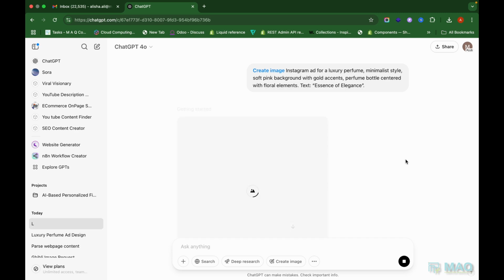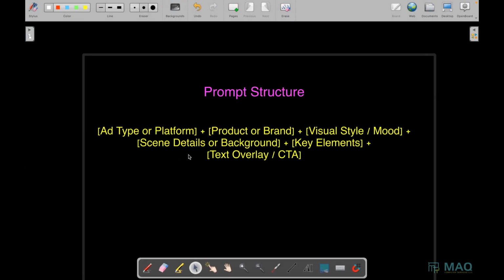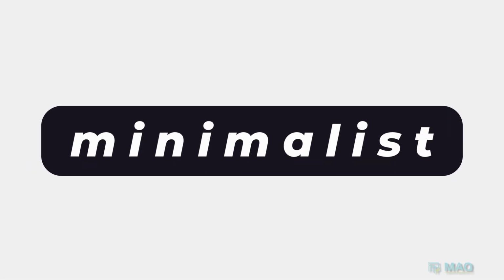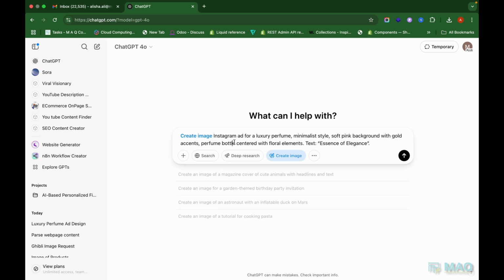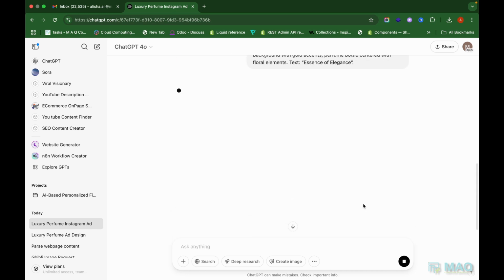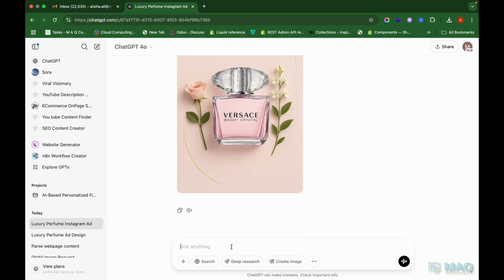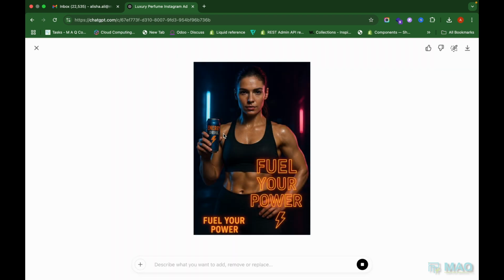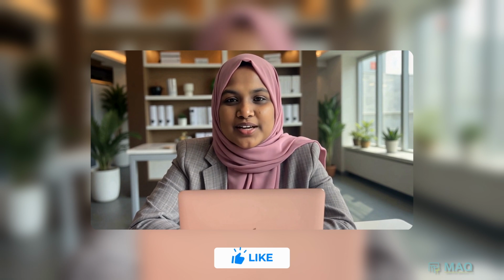E Commerce Product Photography using AI| Create Stunning Ads Creative using AI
In this video we will discuss about creating stunning Product Photography for E Commerce Websites. You can use Chat GPT 4o's latest image generation model to create lifestyle photos for your ecommerce store and create creatives for your social media ads.